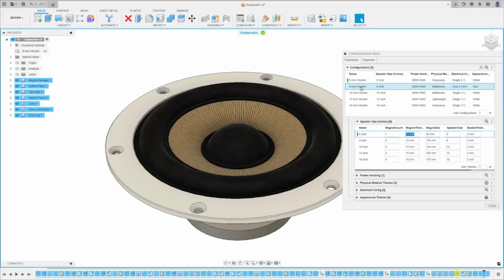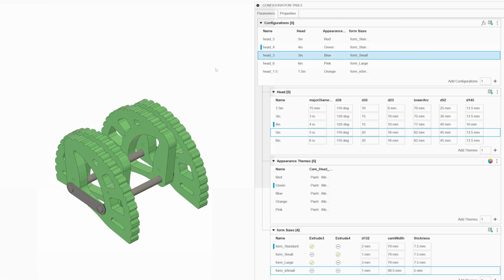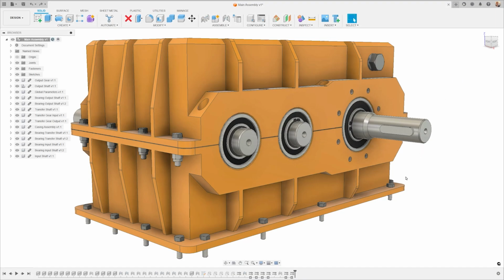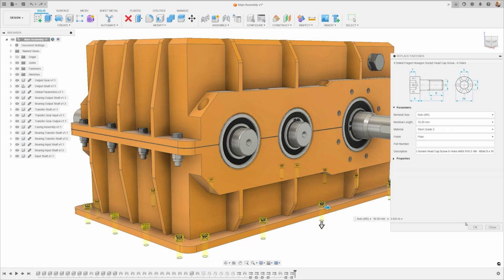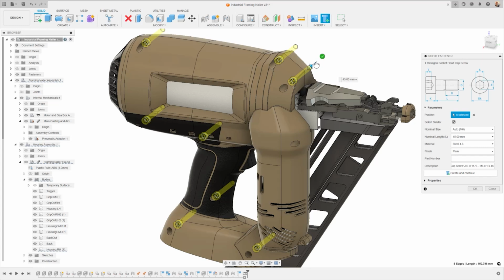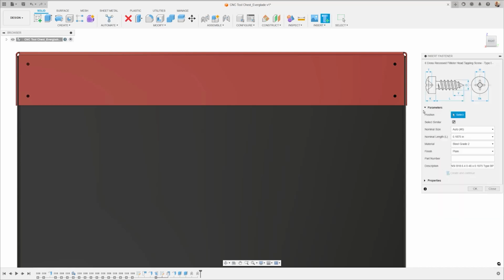Autodesk Fusion Design Rewind: All The Recent Updates to Fusion Design!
Welcome to the Fusion Rewind for the Design workspace! This video covers recent updates to Fusion Design, including performance improvements, configuration management, and drawing automation. We've streamlined workflows, improved productivity, and enhanced the overall user experience.

And conversely, let us know what we can do to improve your experience!

If you want to try new features before they are rolled out the public, join the Fusion Insider Program